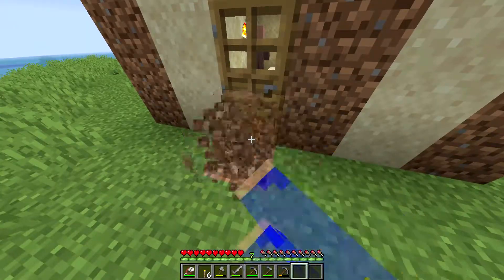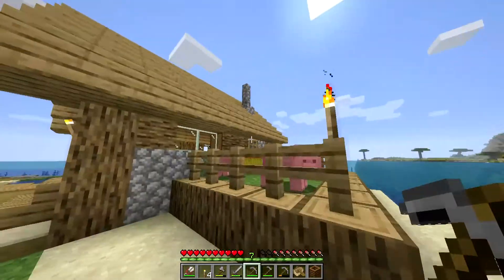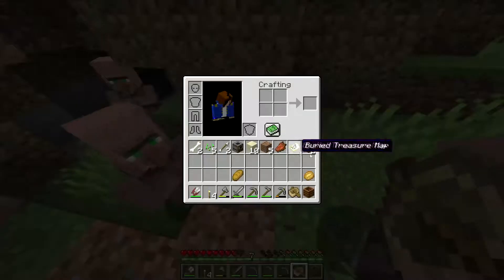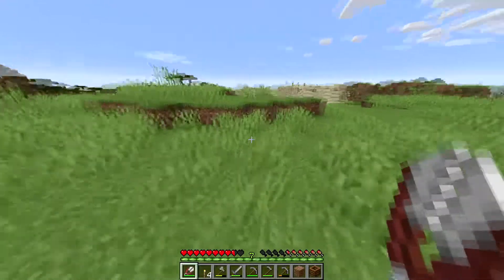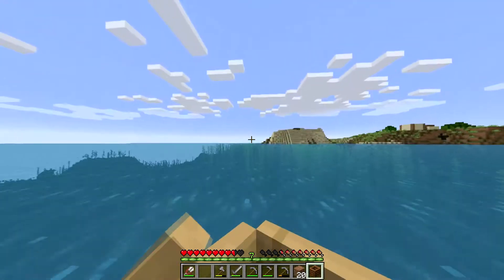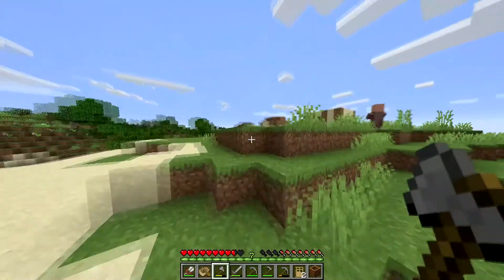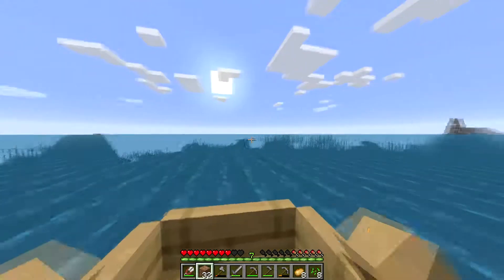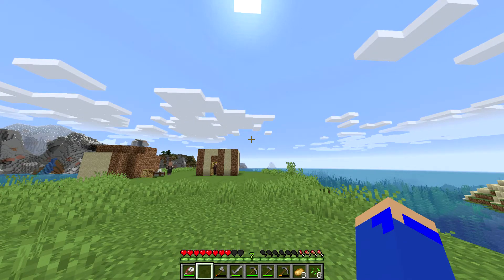Another worker! | Lets Play Minecraft #4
welcome back to some more minecraft!